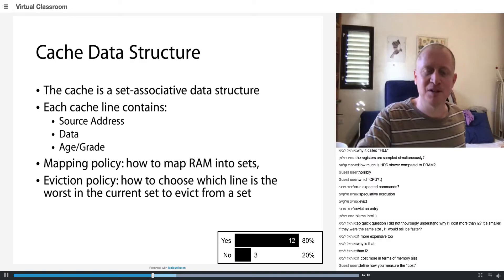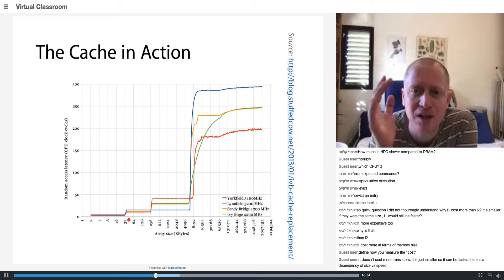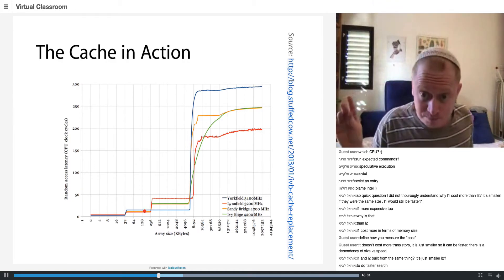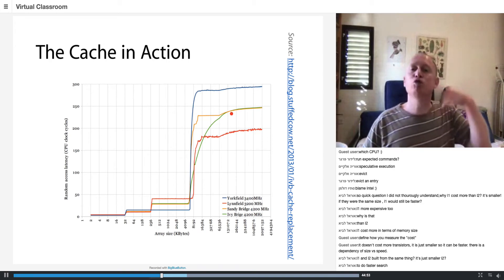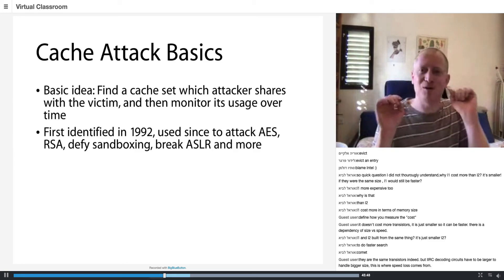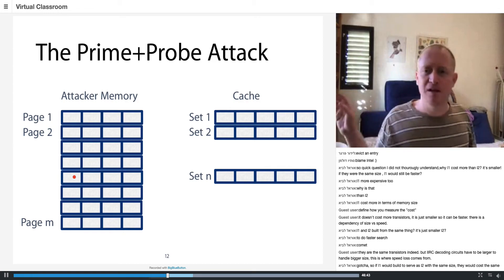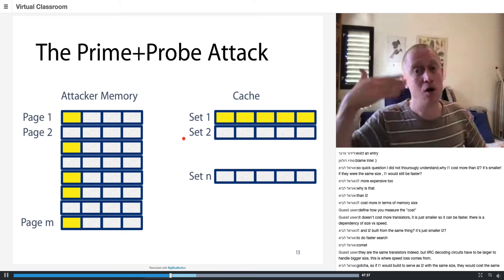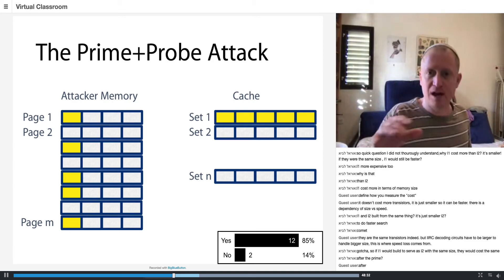Prime & Probe Cache Attack